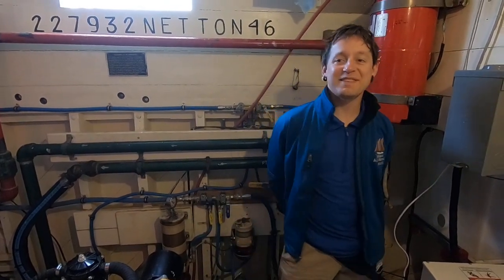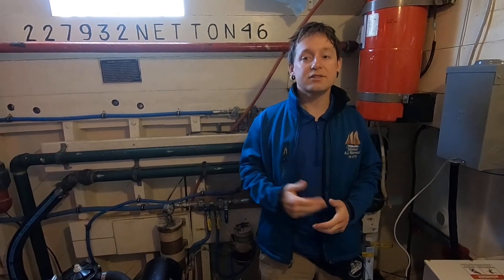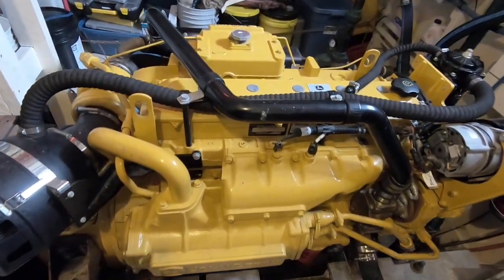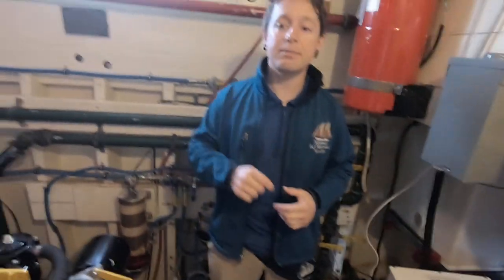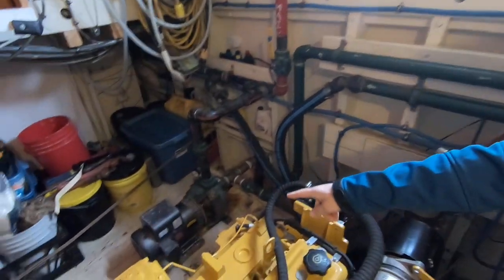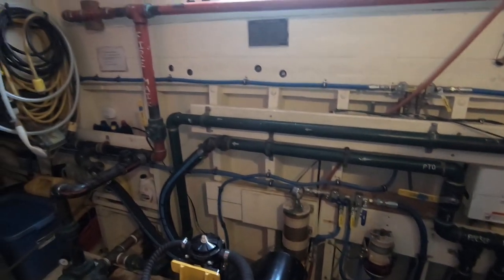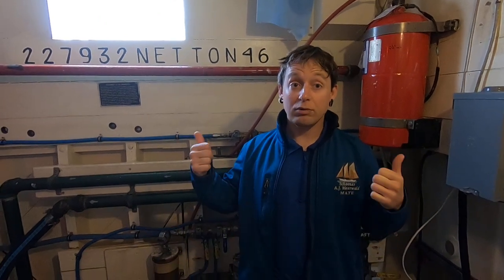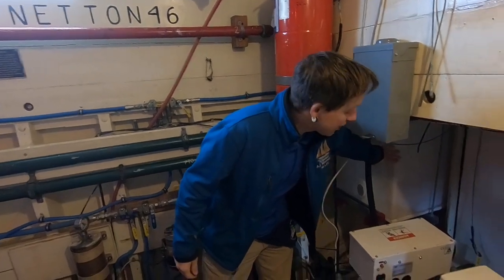Crew Positions Part 3 - Engineer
We're bringing the Bayshore to YOU! Today we will be learning about the Engineer's position board!